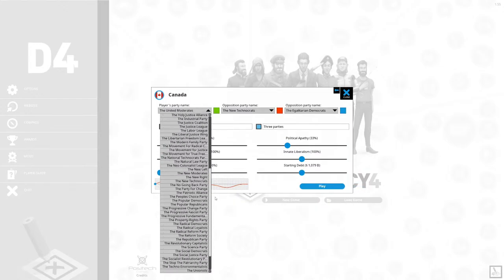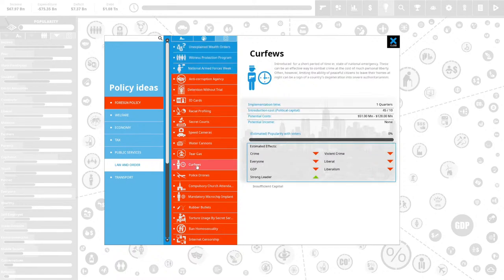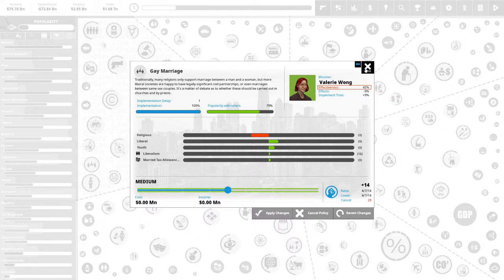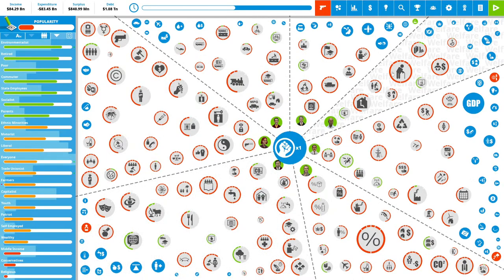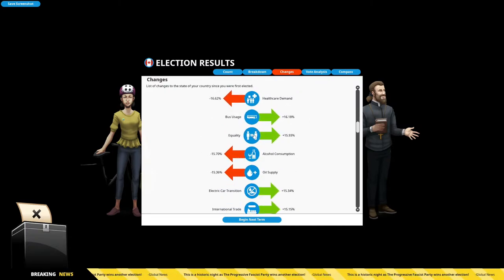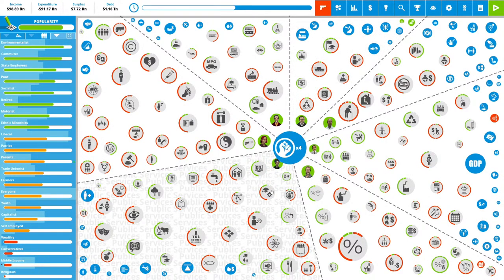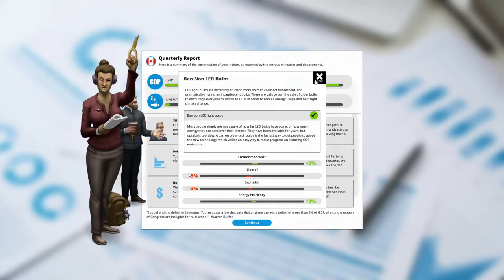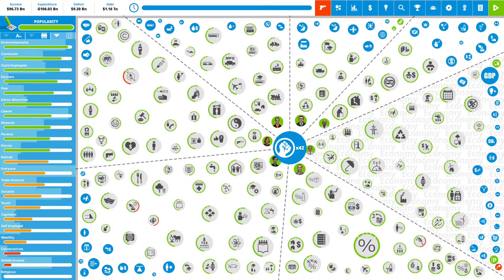Democracy 4 Canada playthrough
Playing the turn based political strategy game Democracy 4.  Let's see if I'm a better Prime Minister than Trudeau!

0:00  Game explanation and description.
24:10 Explanation over and first term begins
1:19:10 First election and start of second term.
1:54:00 Second election and third term.
2:20:10 Third and final election.  I won over 90% of the vote but I set a term limit of three elections.

Bottom line is if I was Prime Minister I would solve the obesity, pollution, and economic crisis.  I would eliminate poverty.  I would build a cross country hyper loop.  I would get these things done in 12 years.